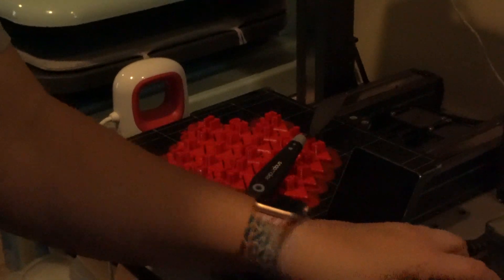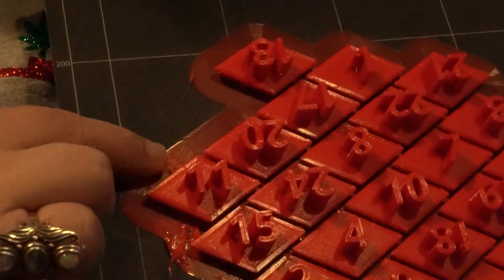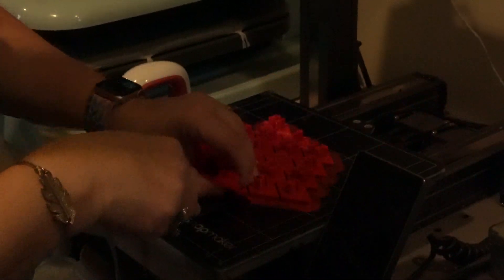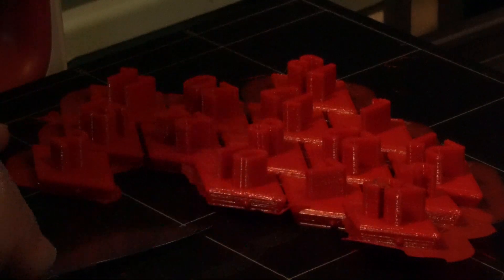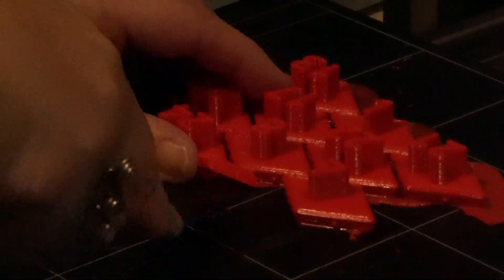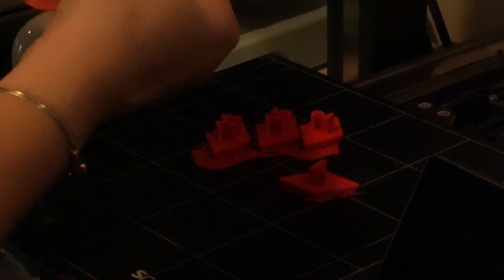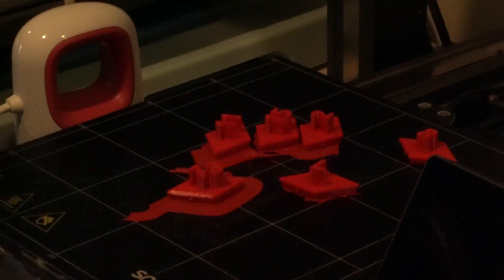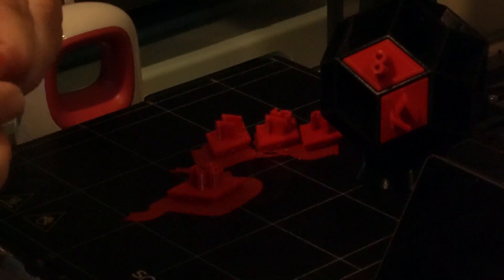Advent Ball 3D printed.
I 3D printed an advent ball on a snapmaker F250.